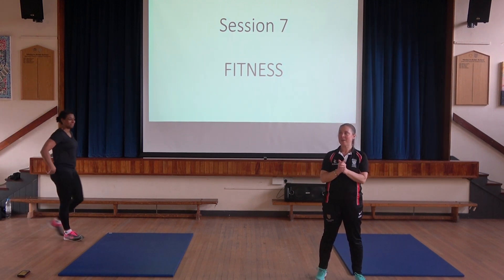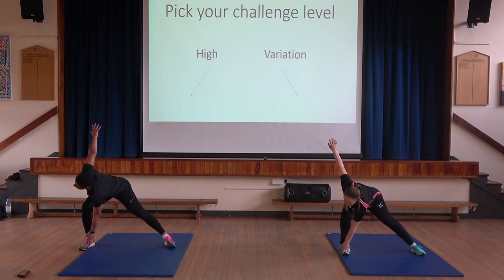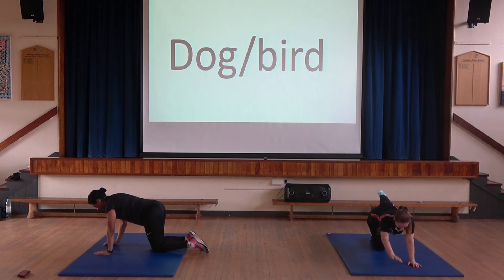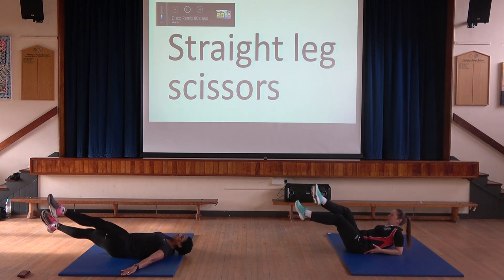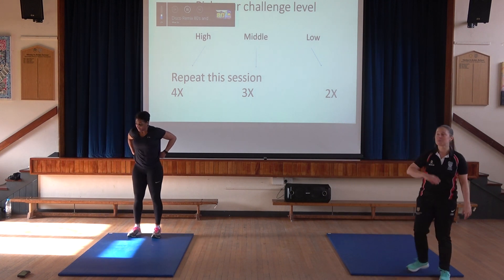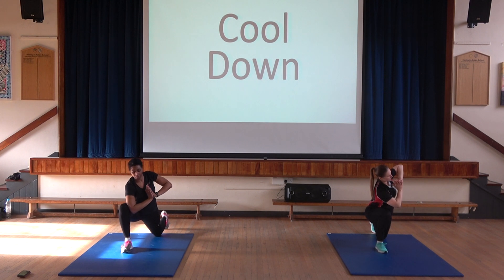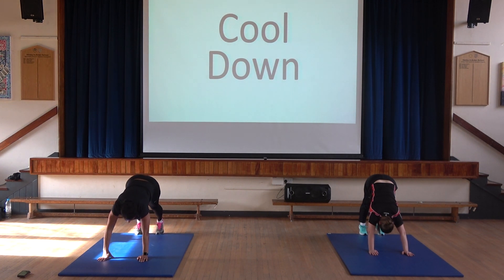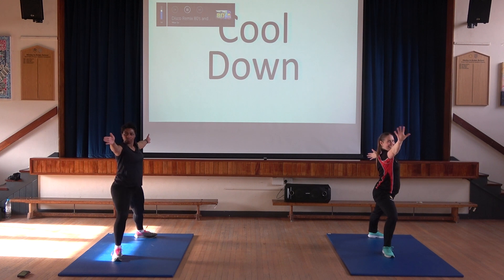Fitness Session 7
Chinese New Year Theme!